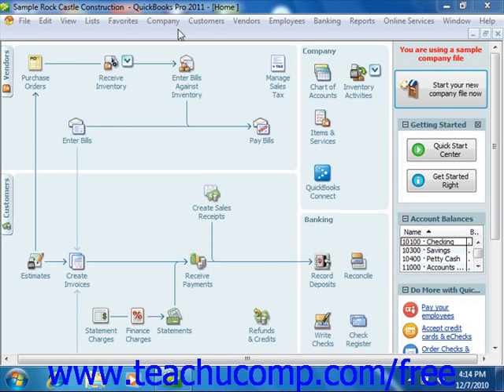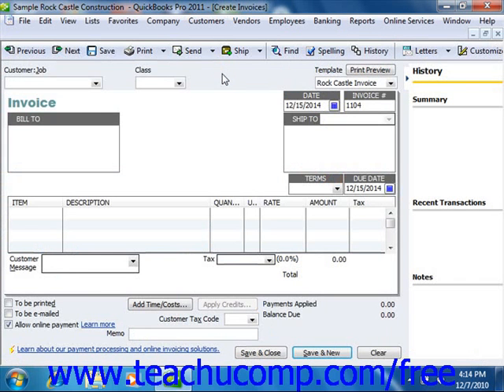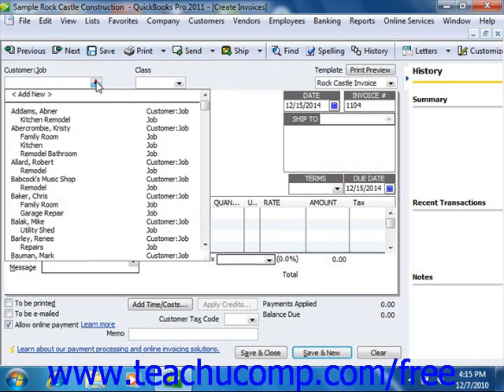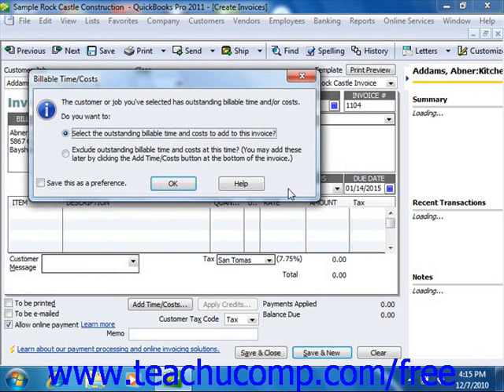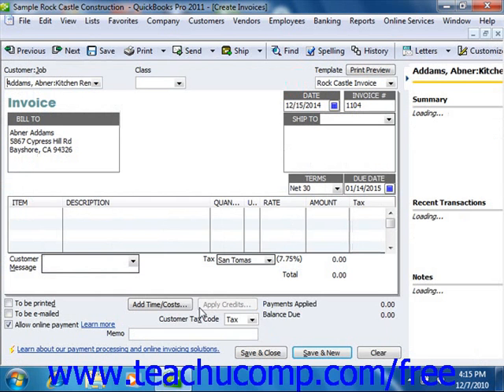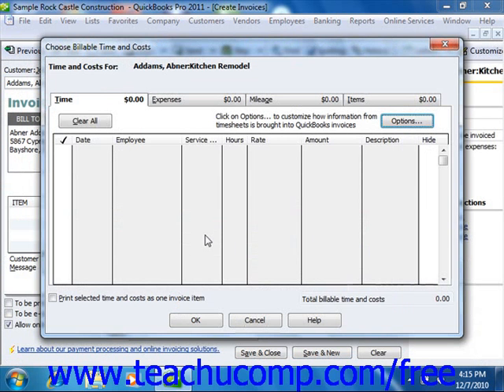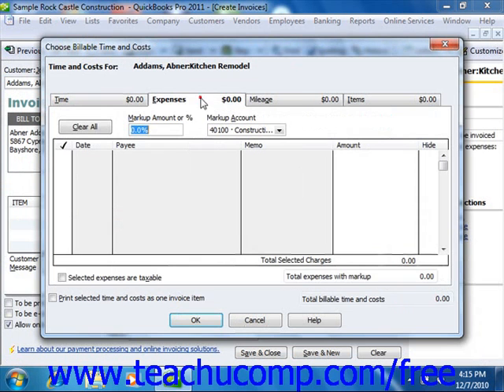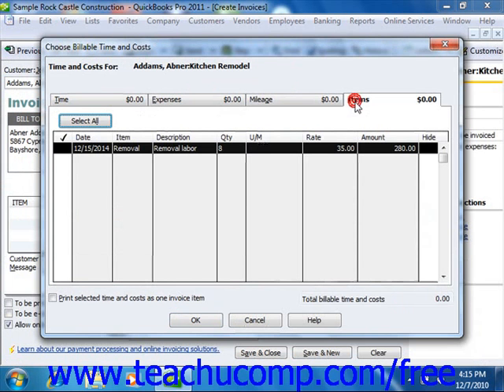QuickBooks 2011 Tutorial Invoicing for Job Costs Intuit Training Lesson 18.7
Learn how to invoice for job costs in Intuit QuickBooks A clip from Mastering QuickBooks Made Easy v. 2011. - the most comprehensive QuickBooks tutorial available. Visit us today!